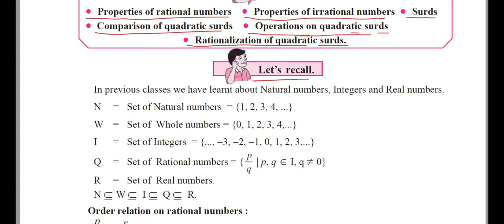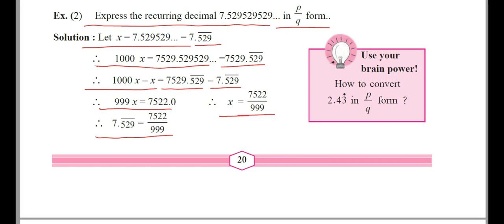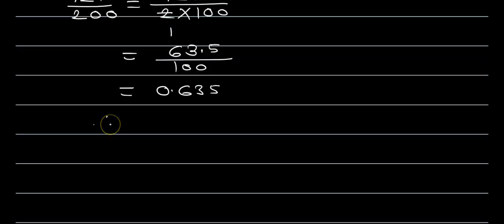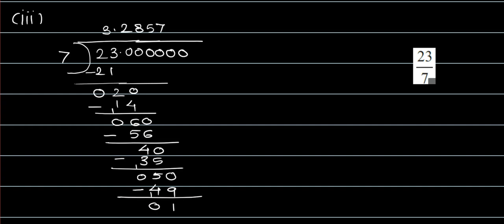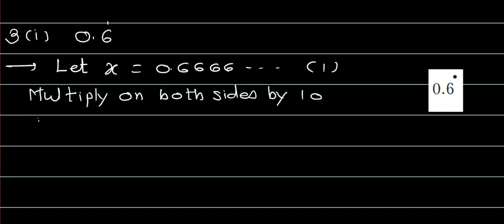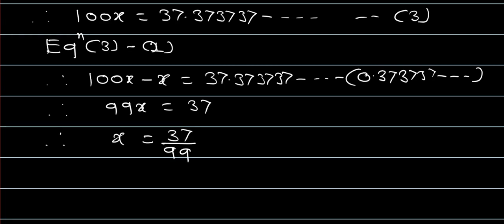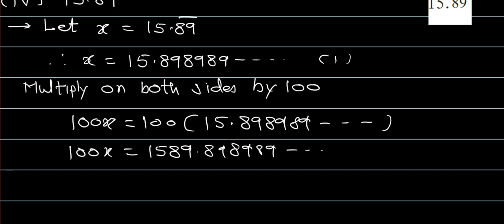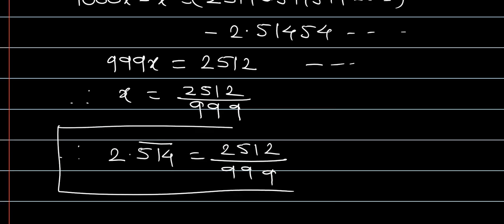Class -9|Real Numbers | Practice Set - 2.1|Mathematics-1|Maharashtra State Board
Hello friends ,in video ,I am explaining All examples in Practice Set-2.1 of Chapter-Real Numbers